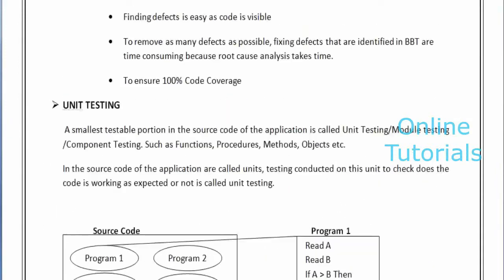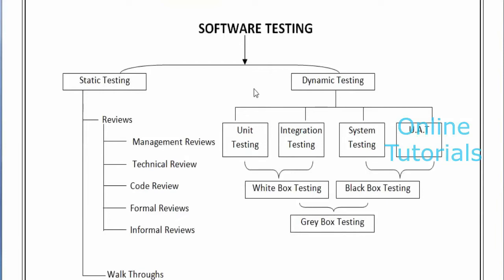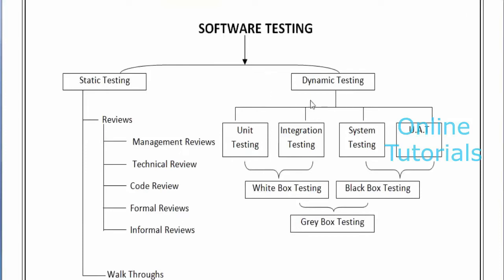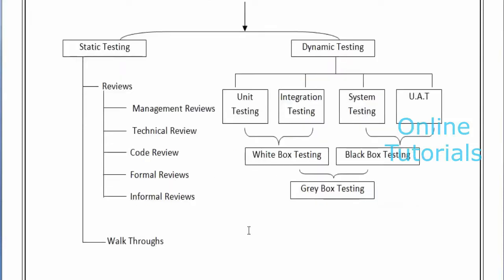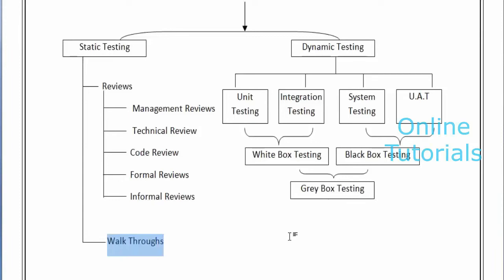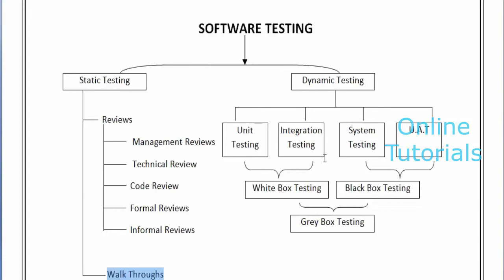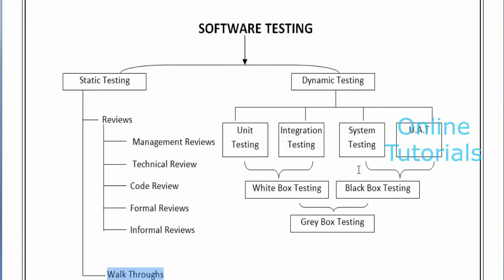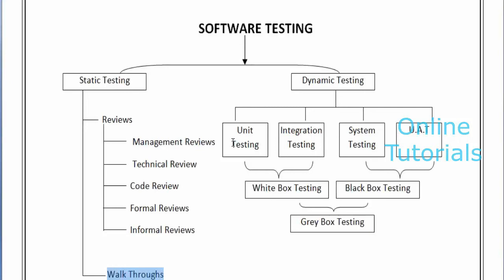Software Testing Methodologies Tutorial | Types of Software Testing Methodologies | Testing Basics